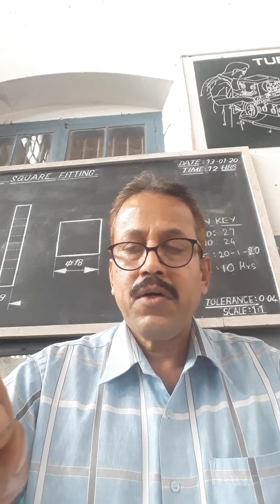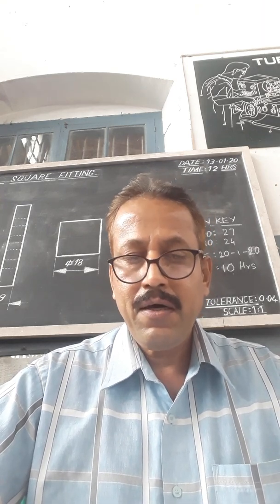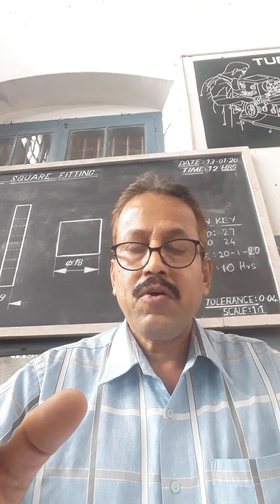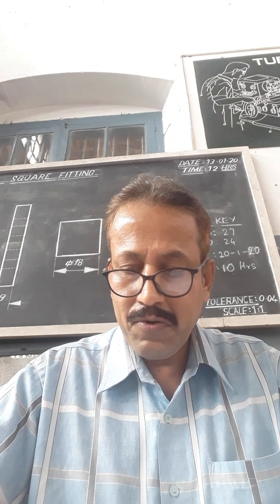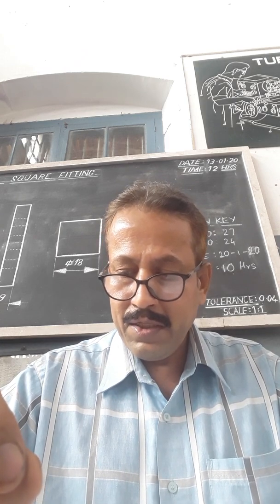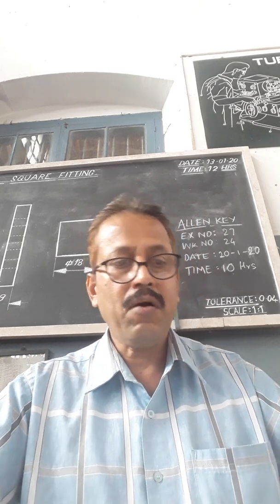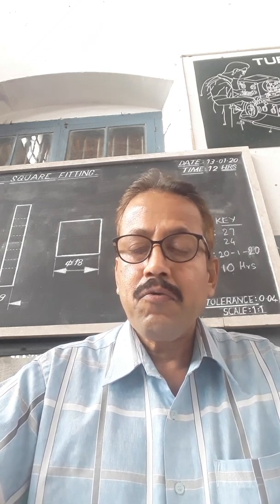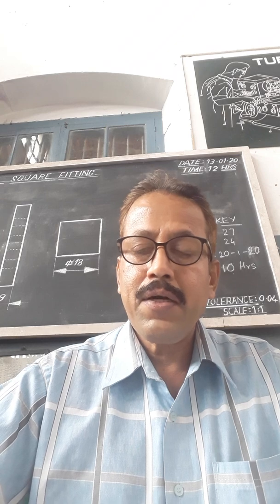Gauges and types of Gauges , Slip Gauges for 2nd Year students 12 08 2020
By Mr.Donald F Martis
JTO Fitter